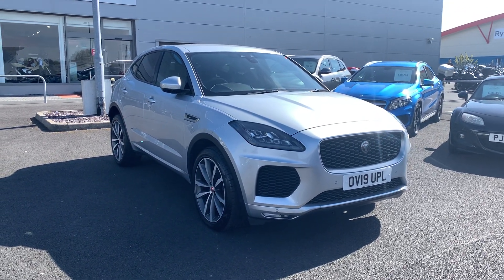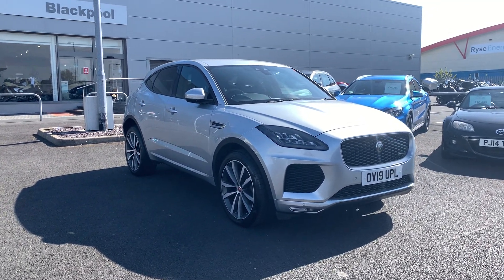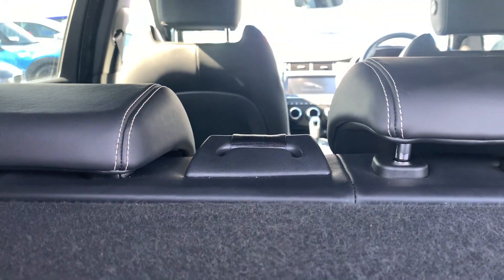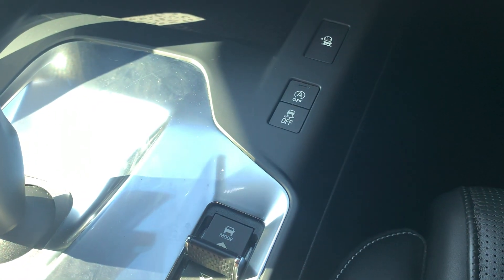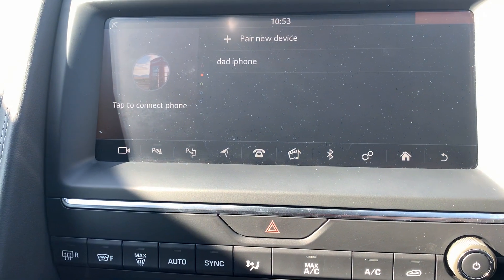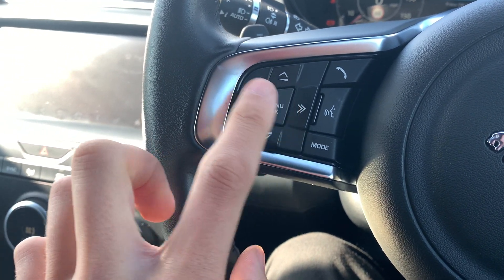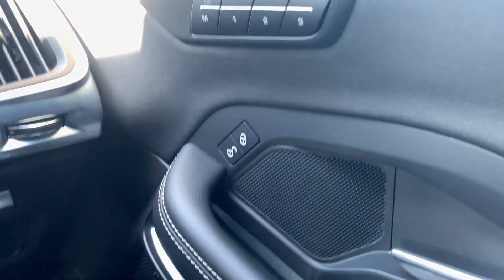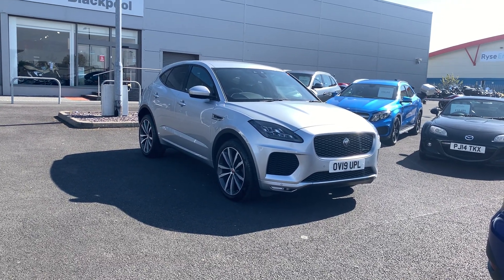Jaguar 2019 E Pace 2.0 D180 R-Dynamic HSE Auto AWD (s/s) | Blackpool Automart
Jaguar 2019 E Pace 2.0 D180 R-Dynamic HSE Auto AWD (s/s).

10in Touch Pro
20in Alloy Wheels - 5 Split-Spoke Satin Grey Diamond Turned Finish - Style 5051
360 Degree Parking Aid
5in Display with Instrument Panel
ASPC - All Surface Progress Control
Adaptive Cruise Control with Queue Assist
Airbags - Front Side
Airbags - Full Length Side Window Curtain
Auto High Beam Assist
Auto-Dimming Interior Rear View Mirror
Automatic Headlights
Bluetooth Connectivity
CBC - Cornering Brake Control
Dynamic Stability Control and Traction Control
Dynamic Volume Control
EBD - Electronic Brake-Force Distribution
EPB - Electric Parking Brake
Front Fog Lights
Heated Washer Jets
High-Speed Emergency Braking
Intrusion Sensor - Perimetric and Volumetric Protection
LED Headlights with Signature Daytime Running Lights
Meridian Sound System - 380W
+ MORE!